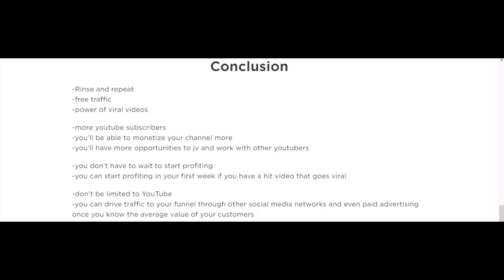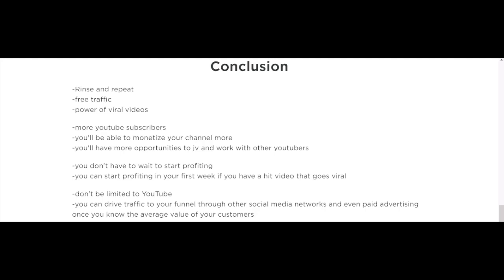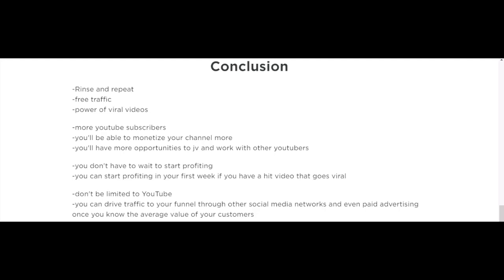what's Conclusion YouTube courses//English Bazar Tube